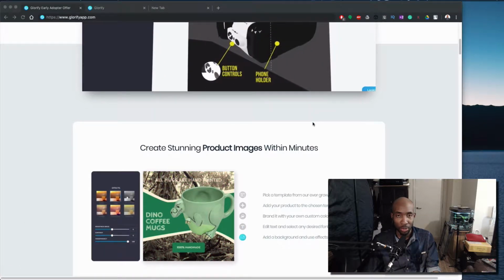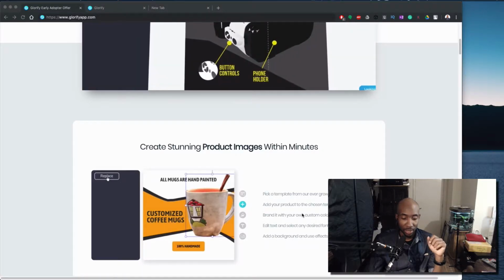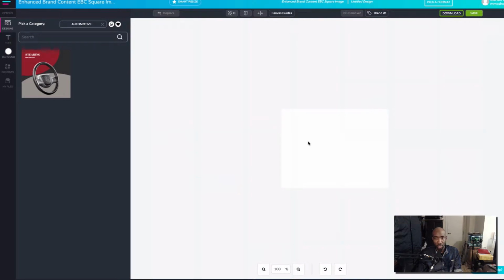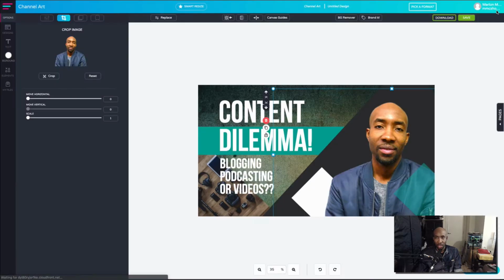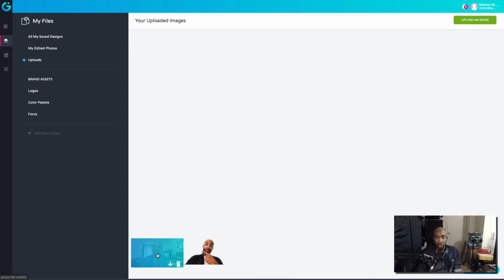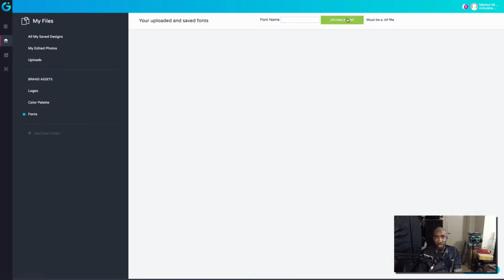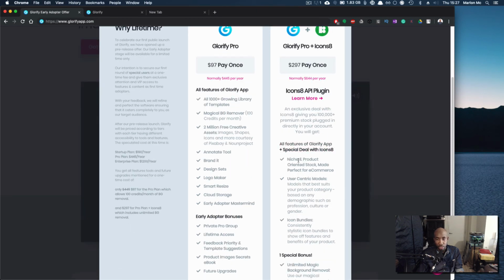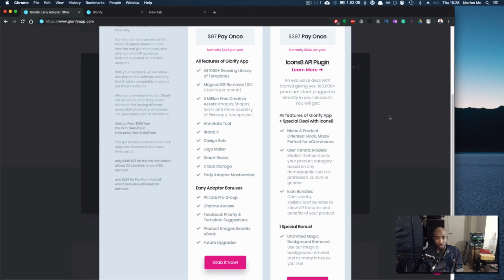Easy Graphic Design App for Social Media, Logos, Online Products - GlorifyApp Review/Tutorial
This is a walkthrough video, tutorial, and review of GlorifyApp which is an easy to use online (cloud-based) graphic design software that allows you to create beautiful web images.

If you need to create your own graphics for your website, online store or for social media, this tool has many templates to work form and is less complicated than photoshop or other pro design tools.

It is an alternative to Canva & in my opinion, has far better options for you to create professional-looking graphic without a graphic designer.

Typical features such as removing backgrounds from photos, editing fonts, adding background images, and working with shapes are shown in this video.

Templates include Facebook Banners, YouTube Thumbnails, Amazon Store Product Images, and Pinterest pins are included.